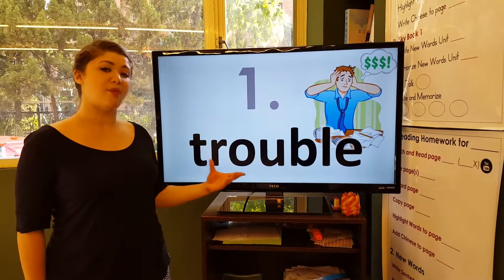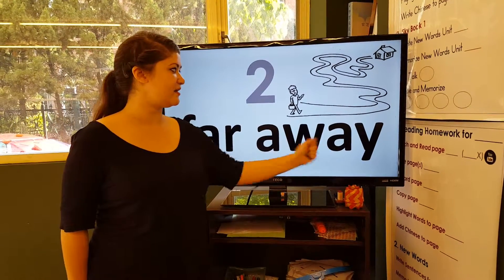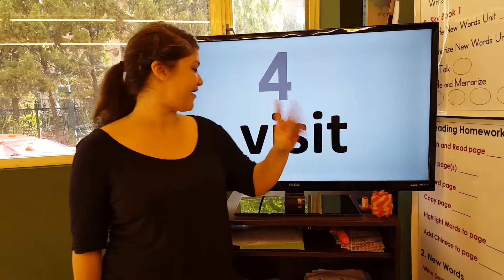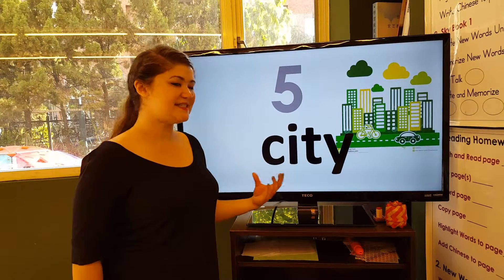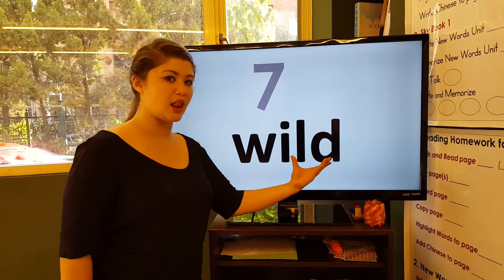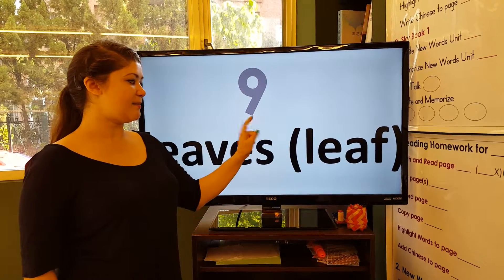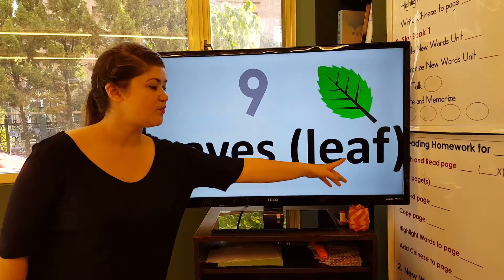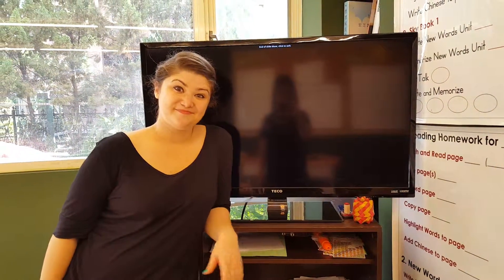Reading Book 1 Unit 5 新單字 new words (2017.2 開始不要使用)